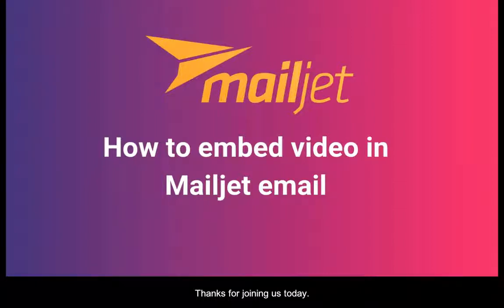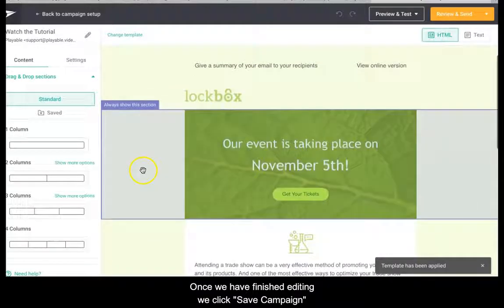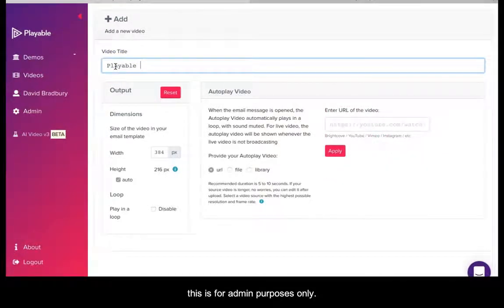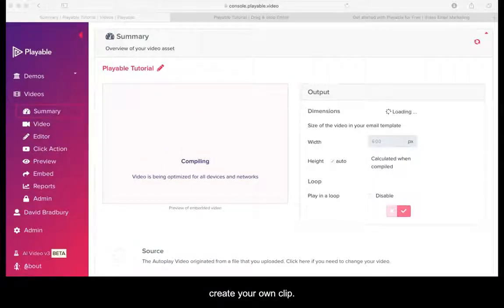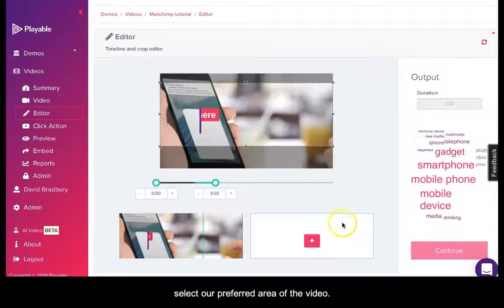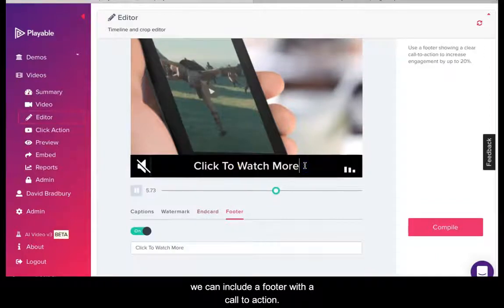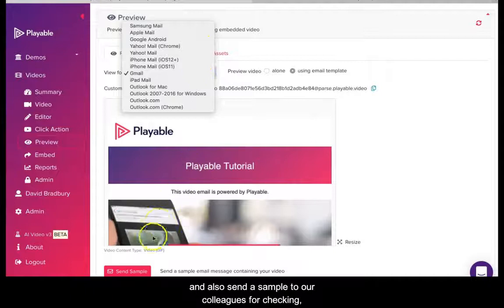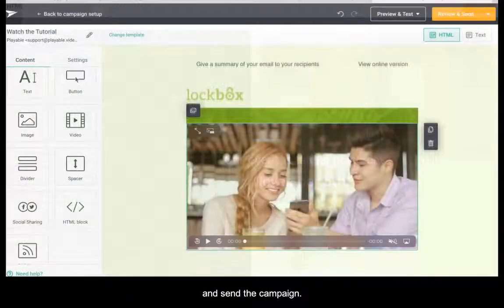How to Embed Video in Mailjet Emails Campaigns | Playable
Are you looking to add autoplay videos to your Mailjet email template? Watch this to learn how you can embed video in email easily with Playable.

Step-by-step tutorials for email marketers

This video shows how to embed a video in your Mailjet email campaign.